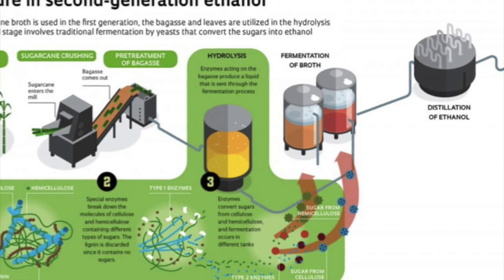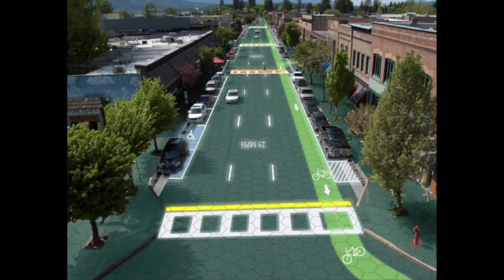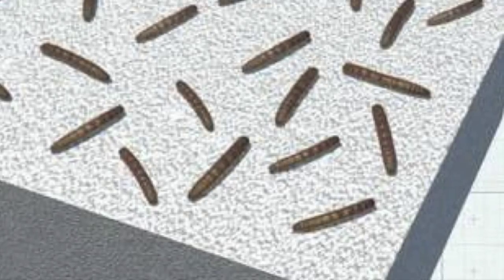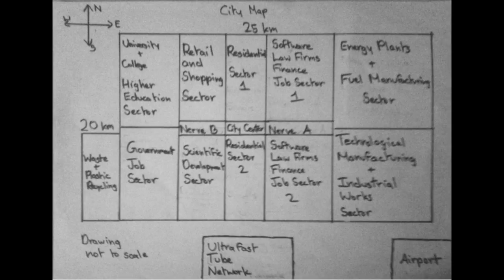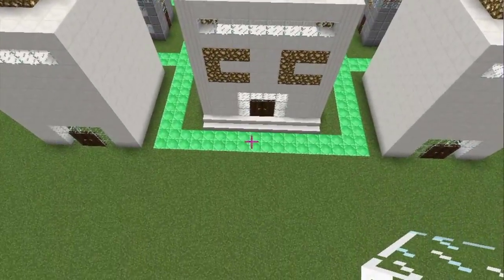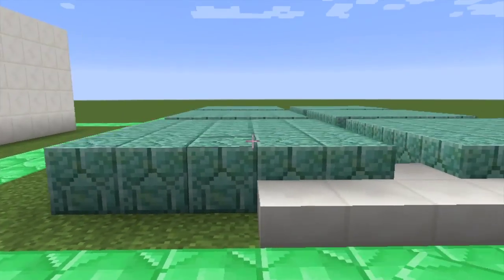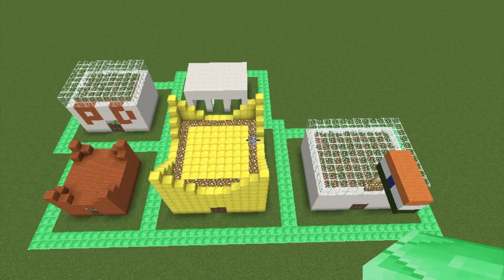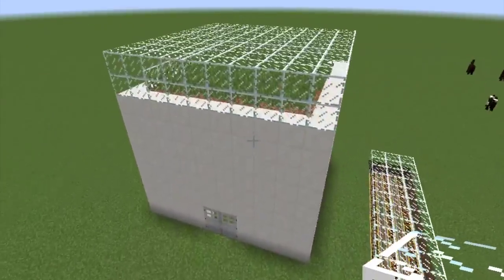Utopia - My City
Humanities Project.